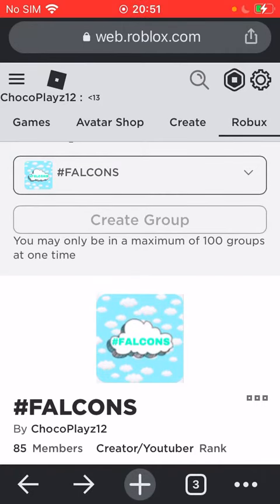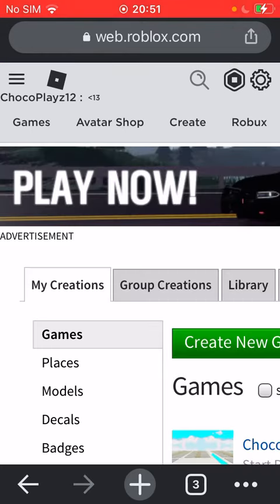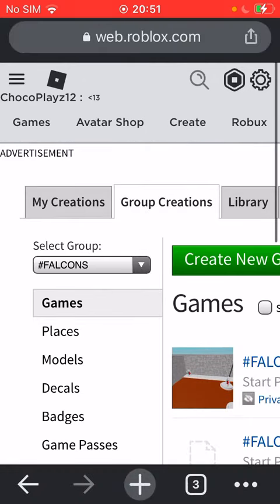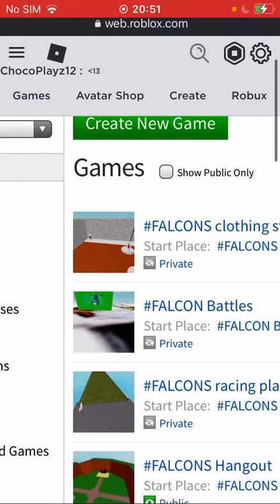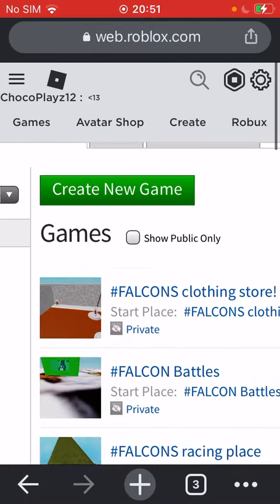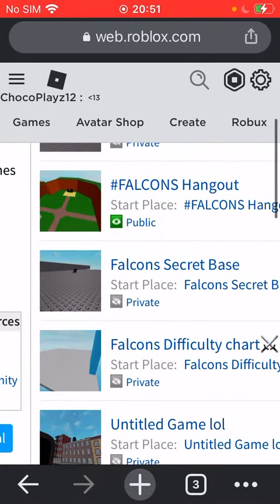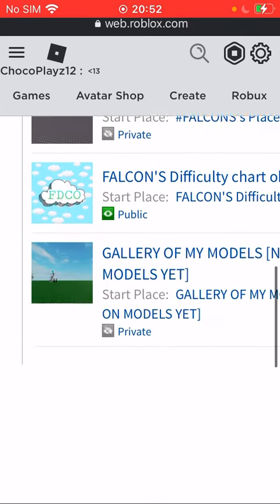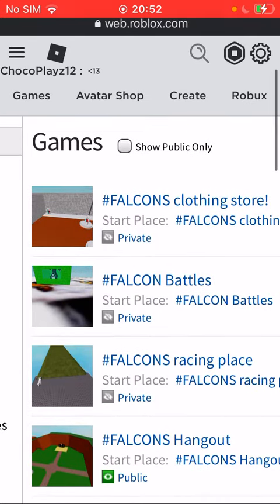How to create A group game